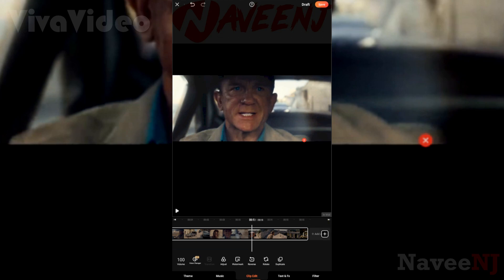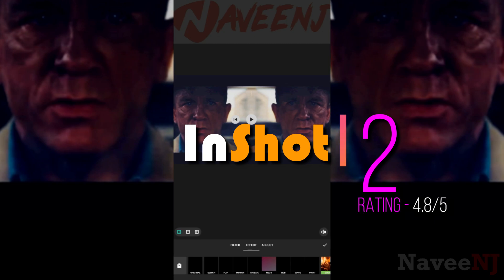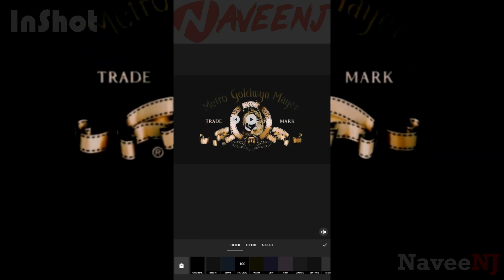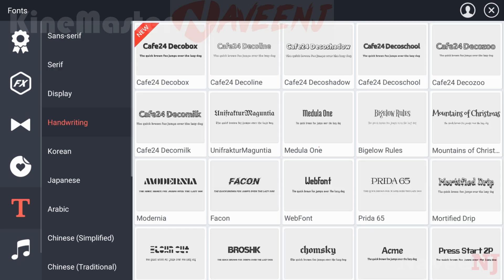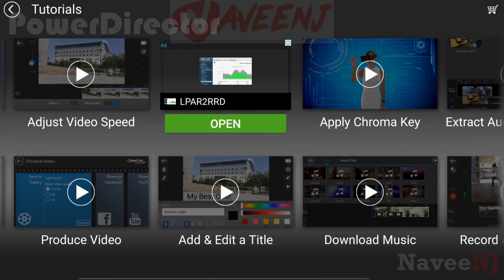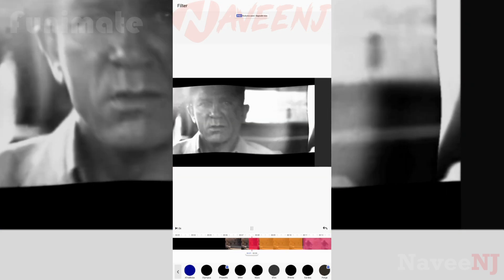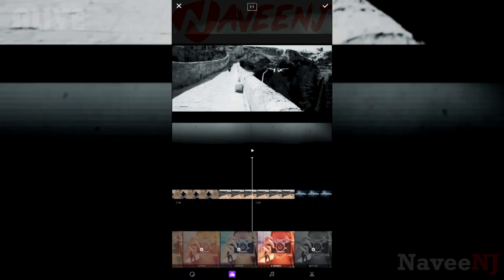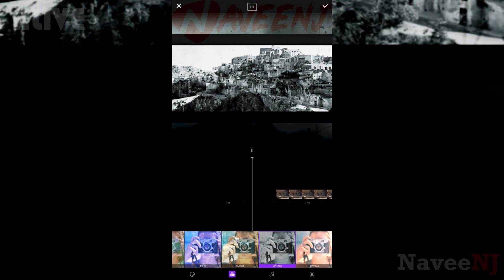6 Best Video Editor Apps [Android/iOS]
Video editing is one of the biggest tasks, and also video editing apps are surprisingly powerful these days.

If you want to work on video editing projects and don’t know where to start using your smartphone.

There’s a lot of apps available and below are the 6 best video editor apps you can try on your smartphone.

Timecodes:
0:00 - Intro
0:05 - VivaVideo
0:45 - InShot
1:22 - KineMaster
2:01 - PowerDirector
2:42 - Funimate
3:28 - ALIVE
4:12 - End Credits

1. VivaVideo
Rating - 4.5/5

2. InShot
Rating - 4.8/5

3. KineMaster
Rating - 4.5/5

4. PowerDirector
Rating - 4.4/5

5. Funimate
Rating - 4.4/5

6. ALIVE
Rating - 4.5/5